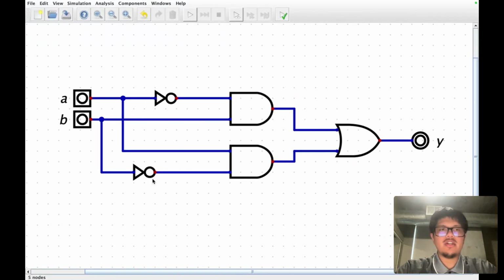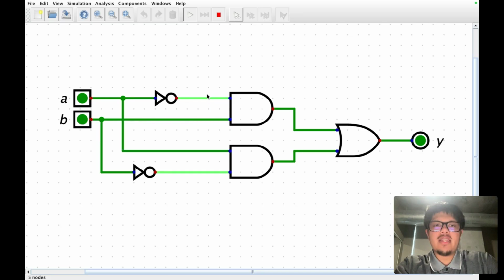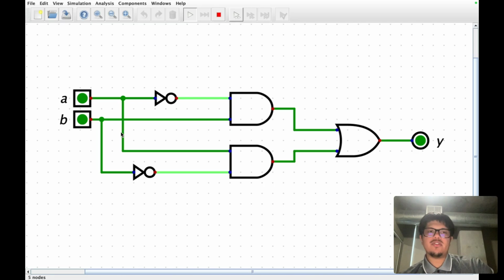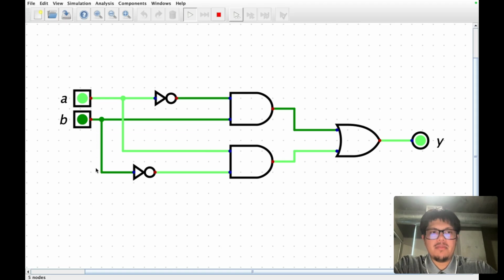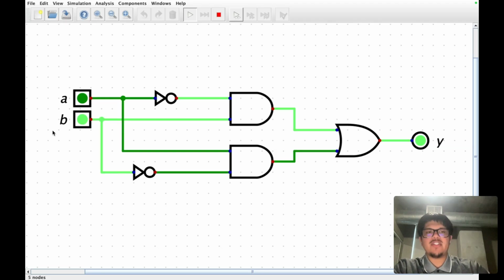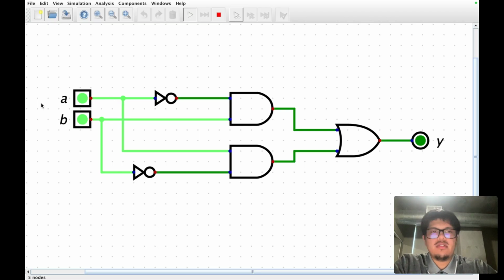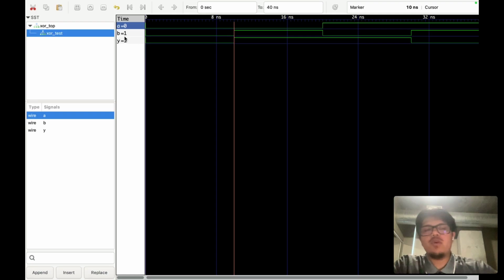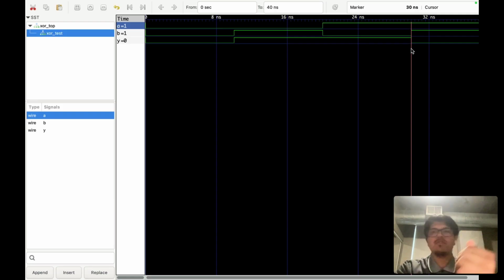Shishir Khadka - EEE 120 Lab 0 Video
This is raw footage as I tried to cop out the end but there were issues.